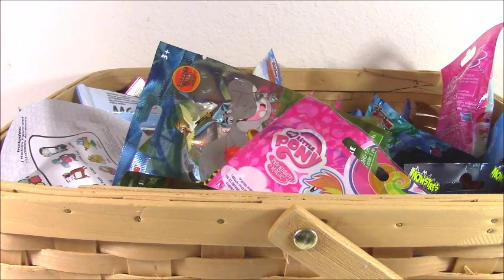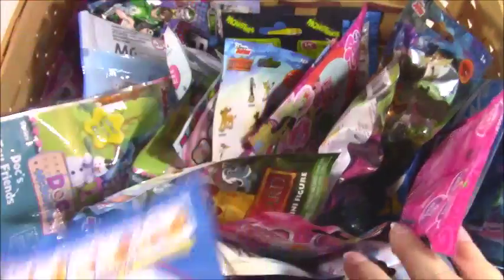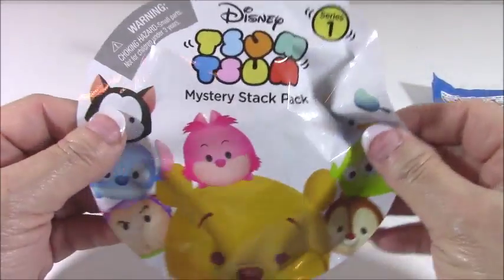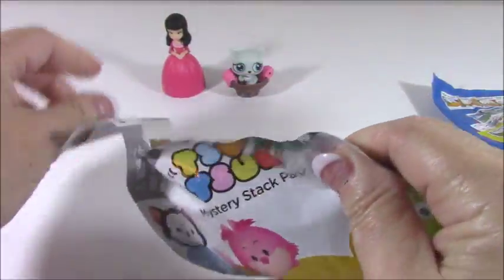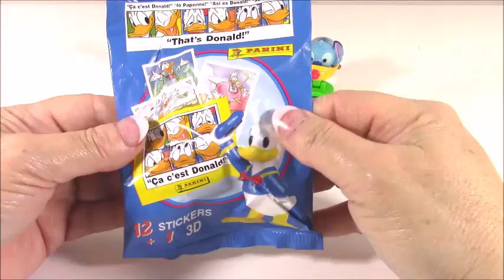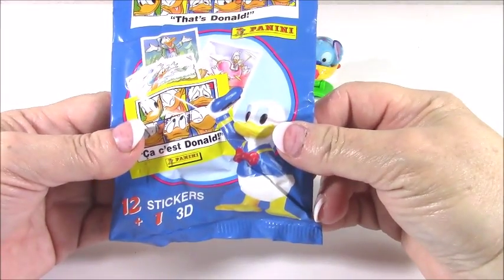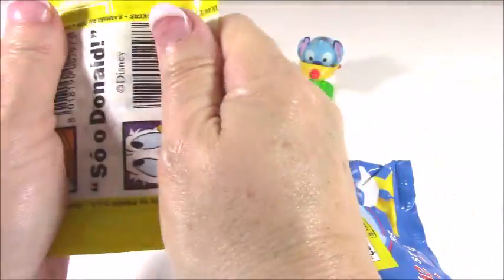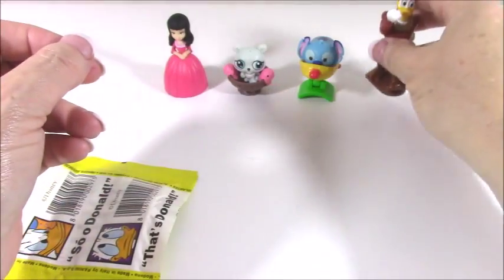Basket of Mystery - Episode 15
Basket of Mystery - Episode 15.  What blind boxes or bags will I open today?  What figures will I find?  Gotta watch to find out.